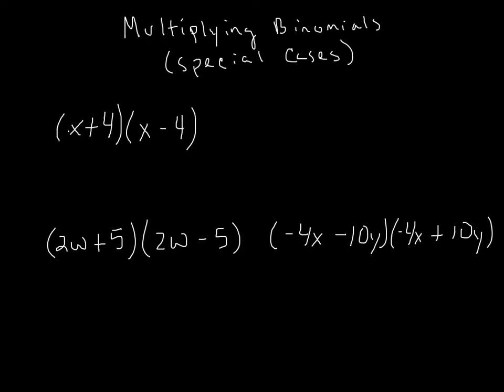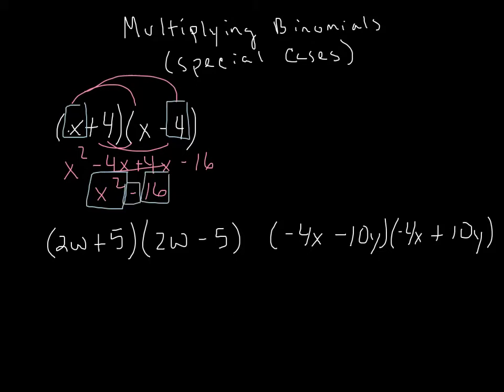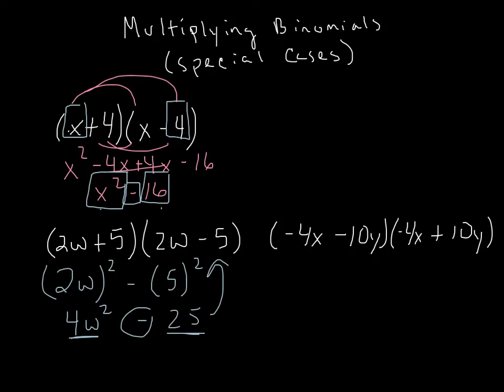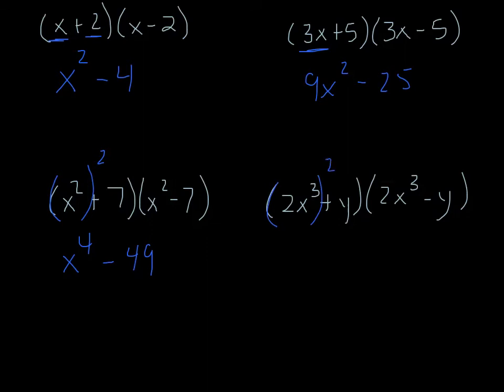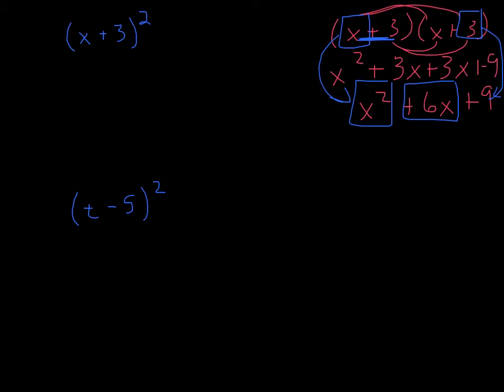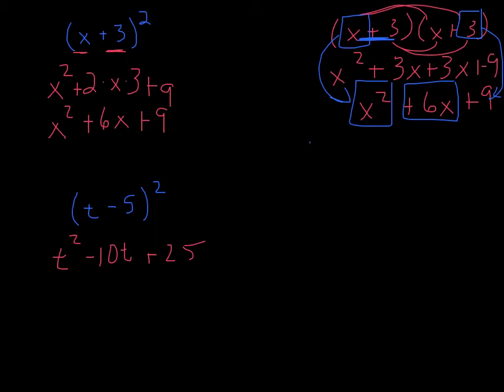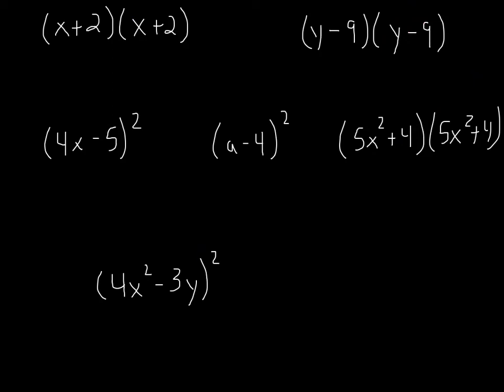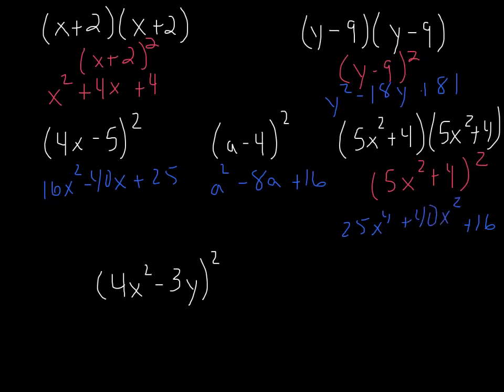Multiplying special binomials